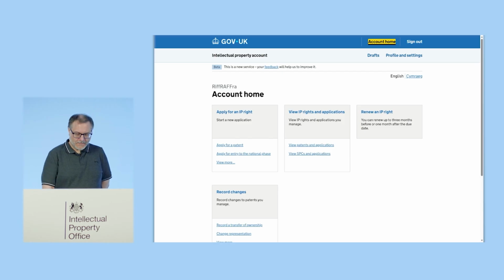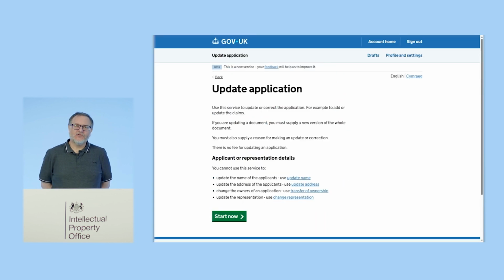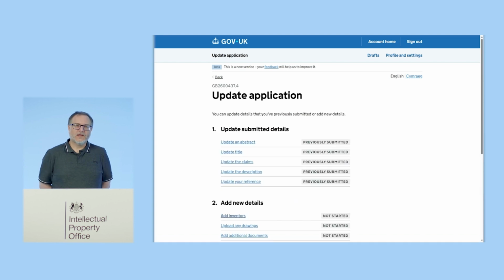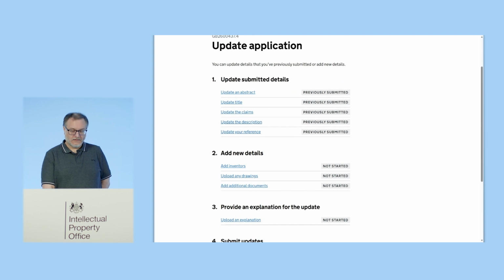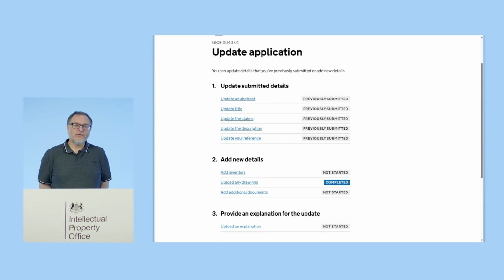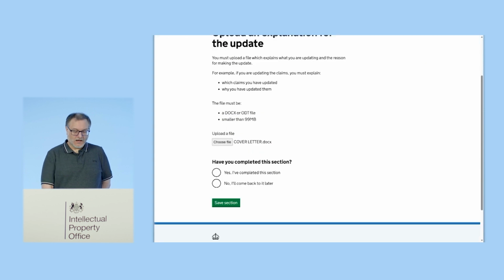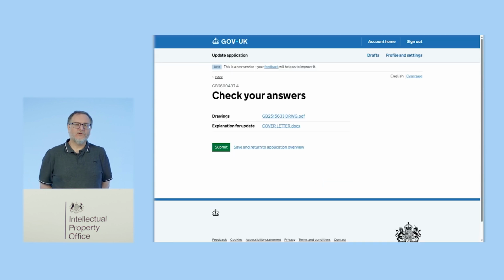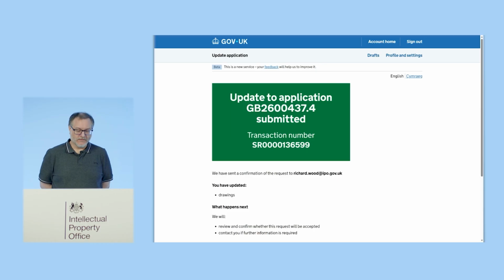Demo - updating your patent application in the new patent service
This video gives you a step-by-step guide to updating your patent application in the new patent service. It also includes some hints and tips to help you use the service.